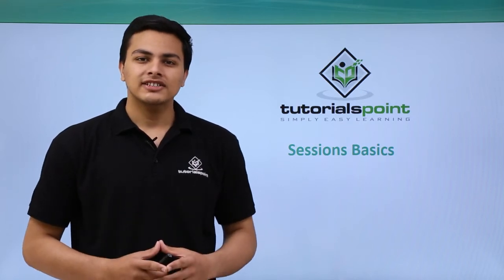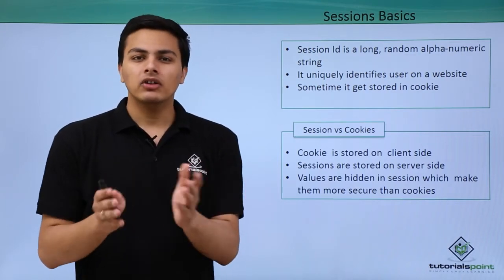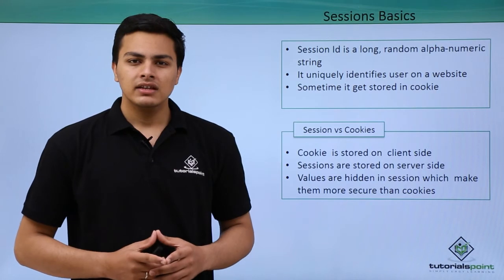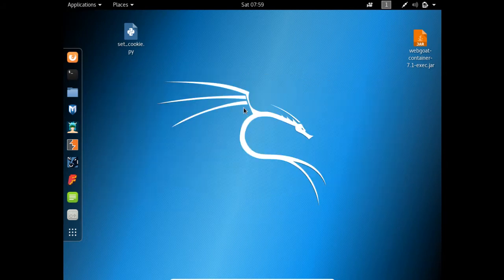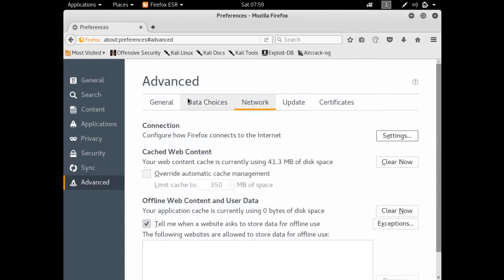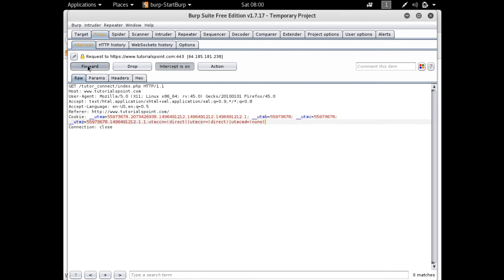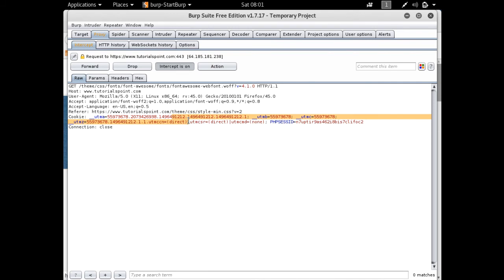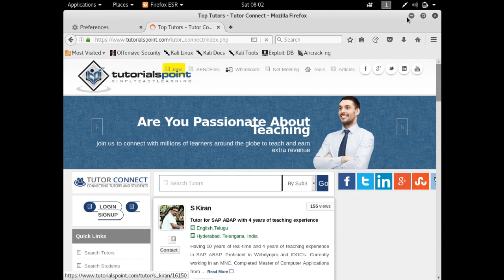Penetration Testing - Sessions Basics